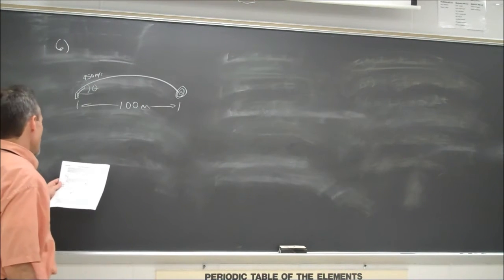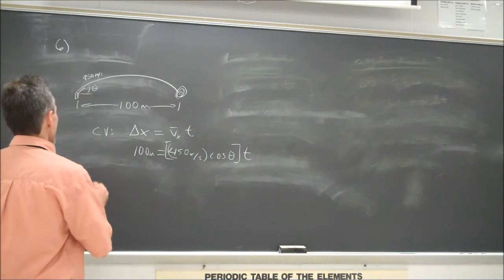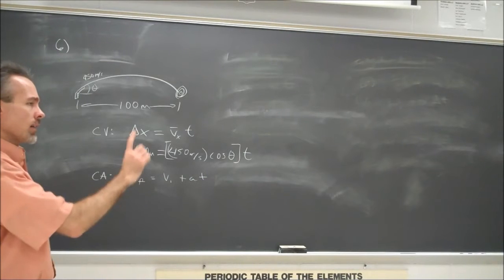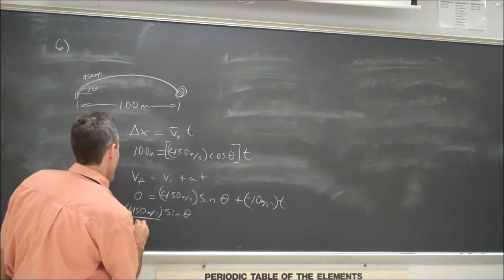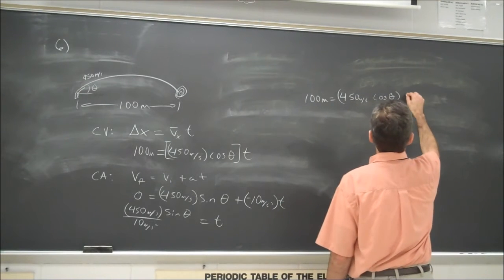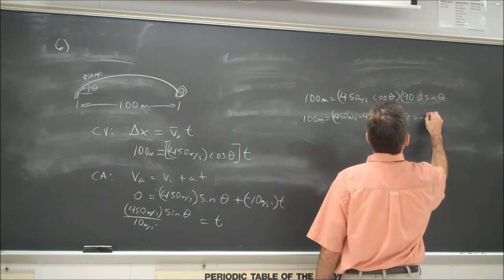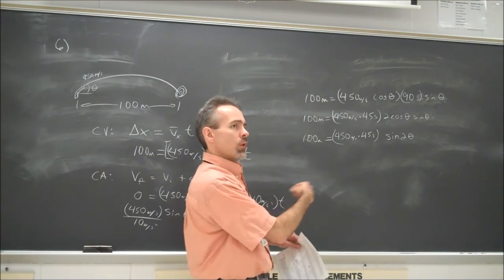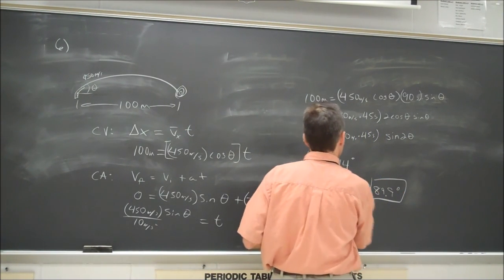6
#6 of Kinematics Review WS